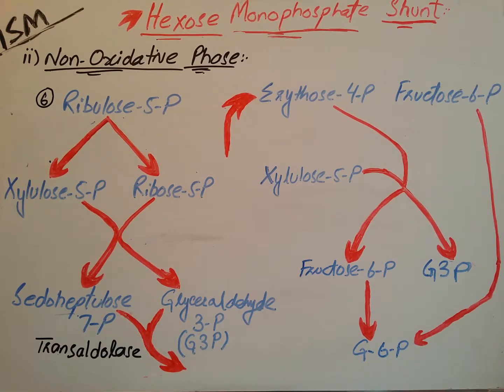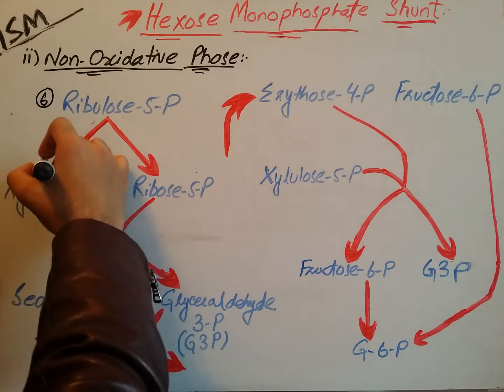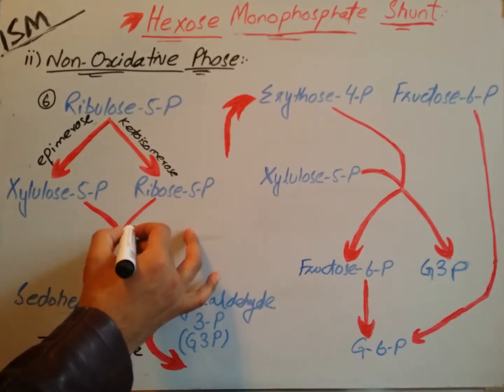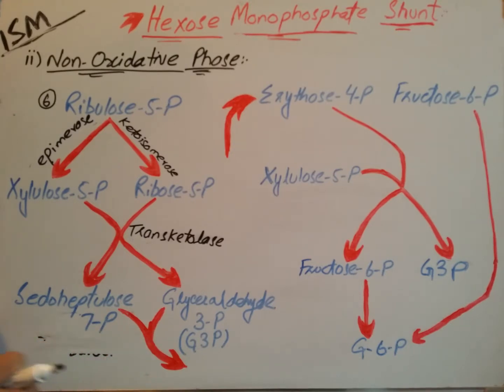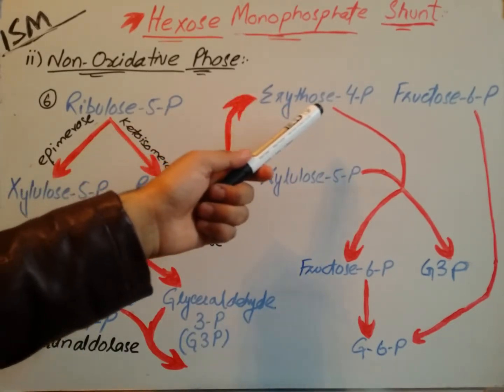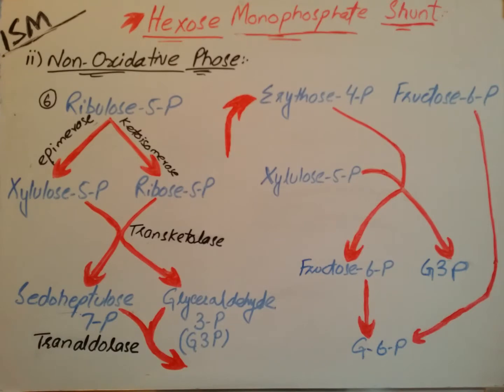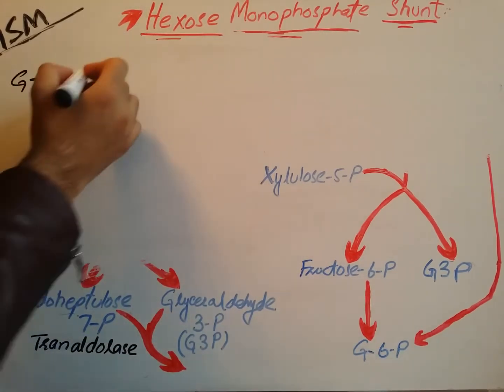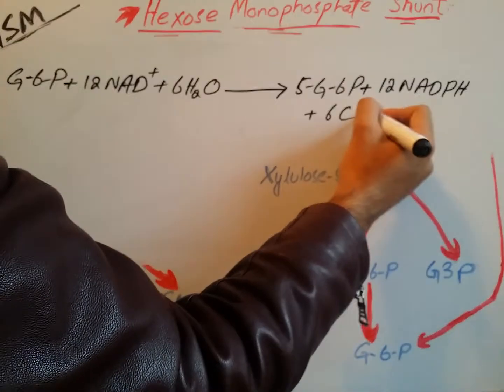Non-Oxidative Phase of HMP Shunt |zeshan shigri|ISM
The non oxidative phase of hexose Monophosphate shunt.
In brief description.
Dr Zeshan shigri